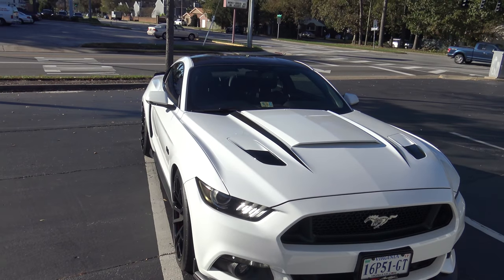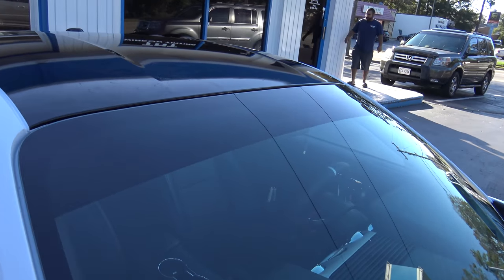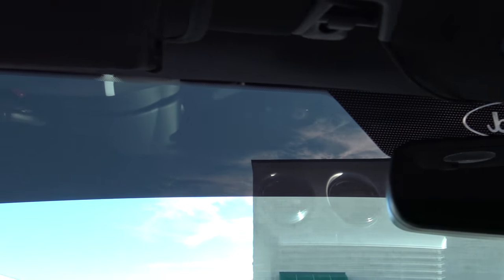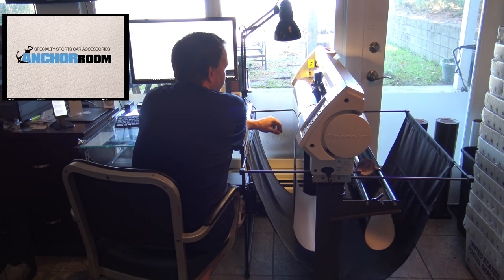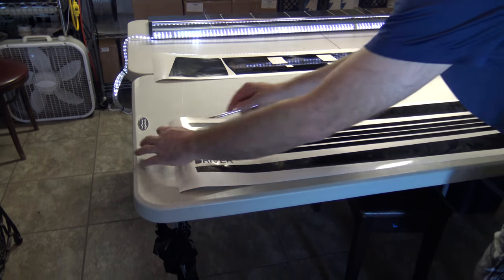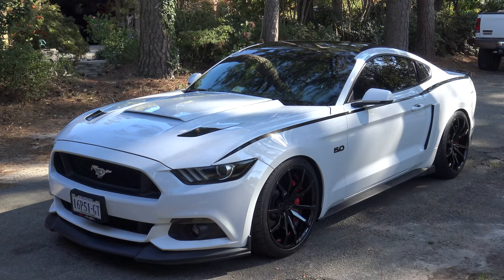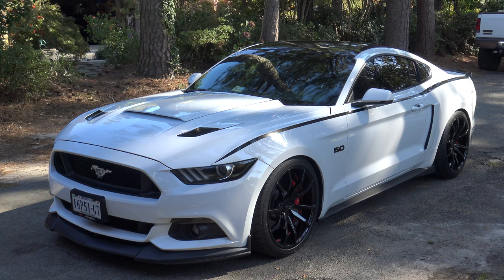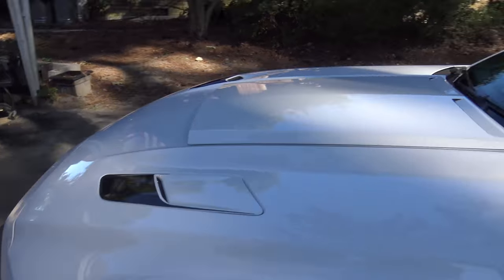Vlog: A New Look!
I take my car to TNT Tinting in Virginia Beach, VA to get a tint strip added to my 2016 Mustang GT.  Later, I take a trip to Anchor Room to get new stripes put on!